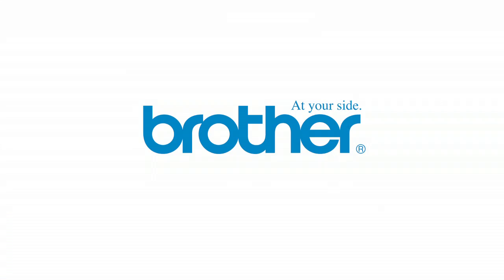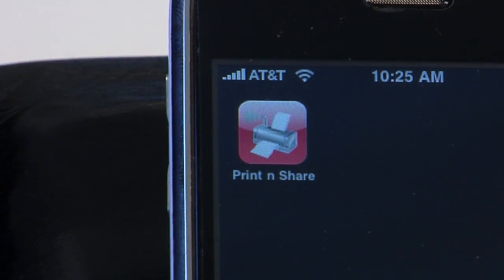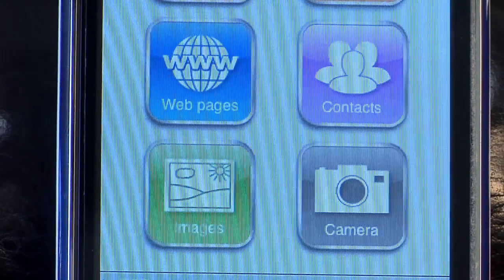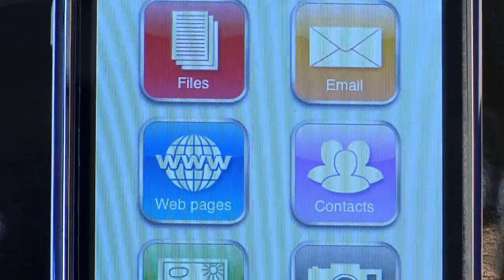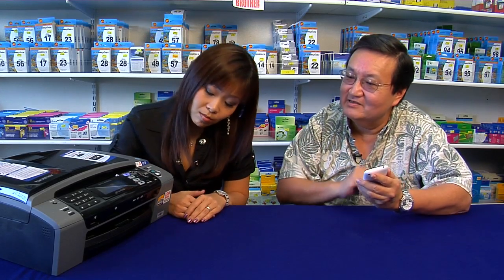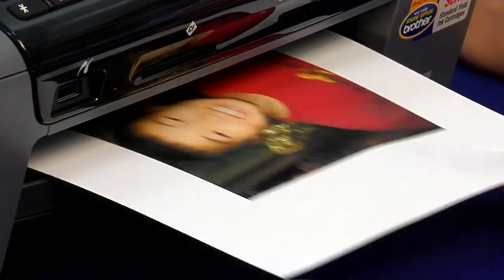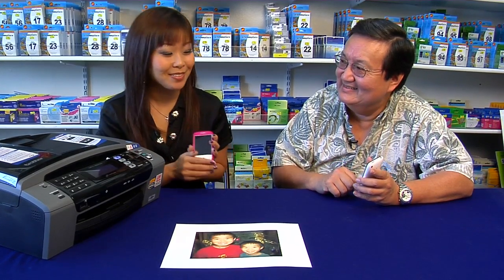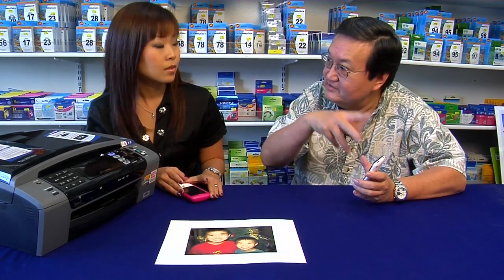Print & Share iphone printing review from Tech Box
Terrance Iwamoto and Lianne Unebasami from Tech Box show you how to send files from your iphone or Android phone directly to your printer.